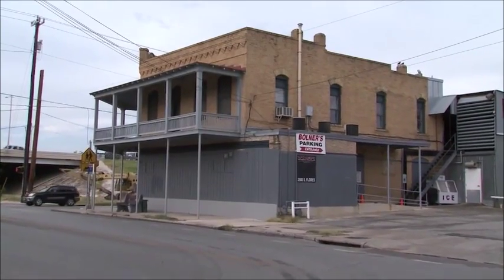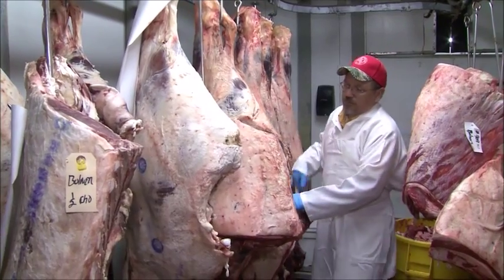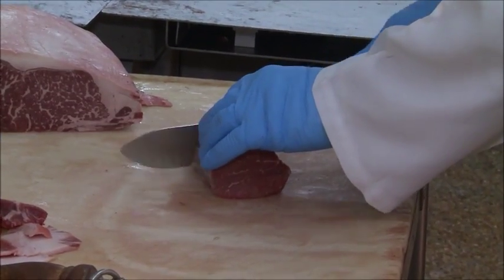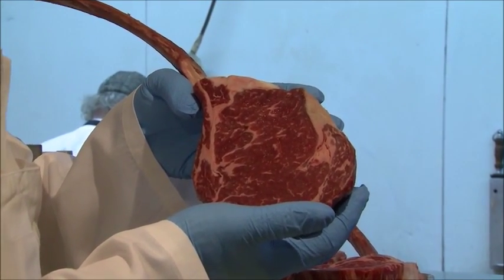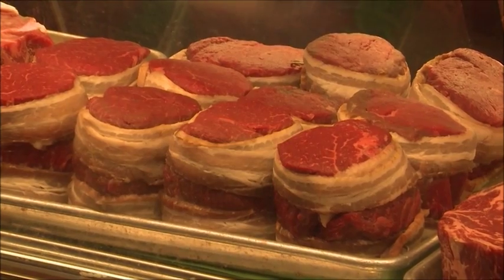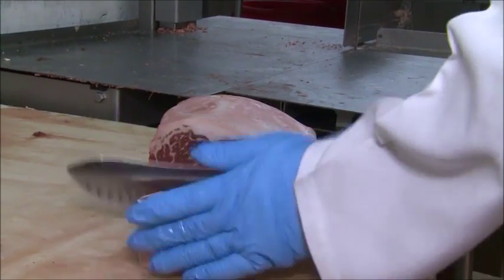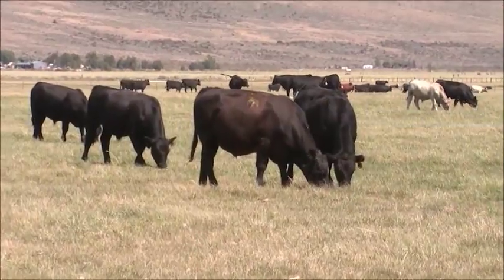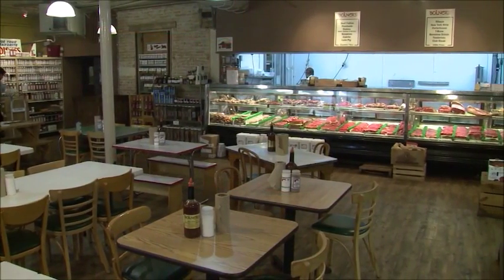Bolner's Meat Market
We take you to a 100-year old market to see where prime BEEF can be found in San Antonio!